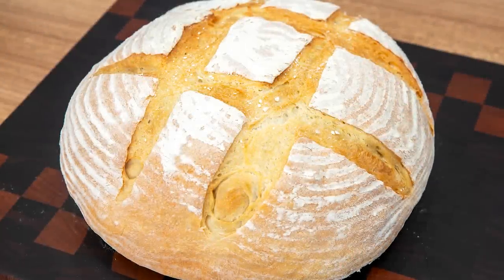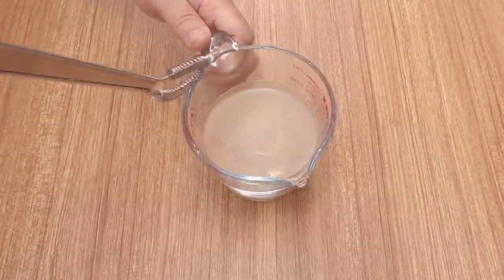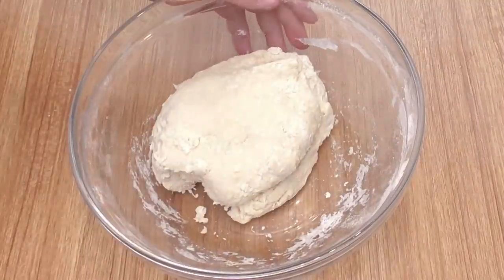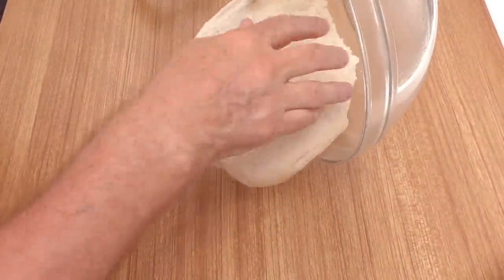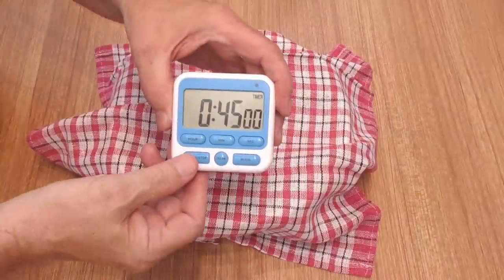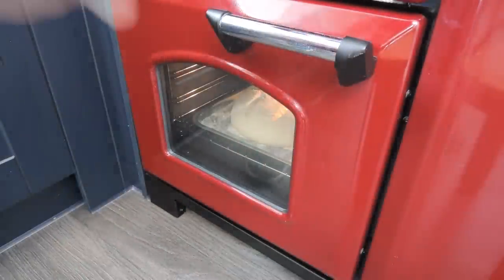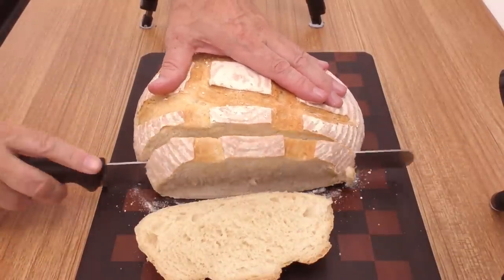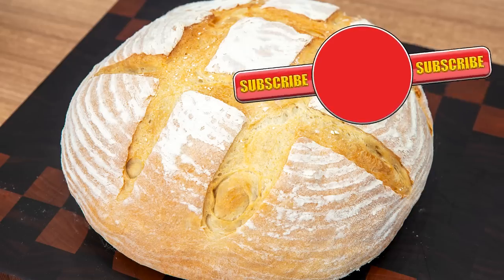Rustic country loaf. Easy No Knead Recipe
How to make a delicious no knead Rustic country loaf, easy step by step instructions, from start to finish.